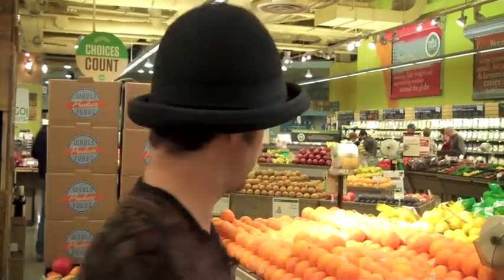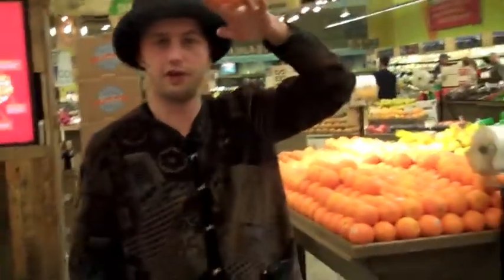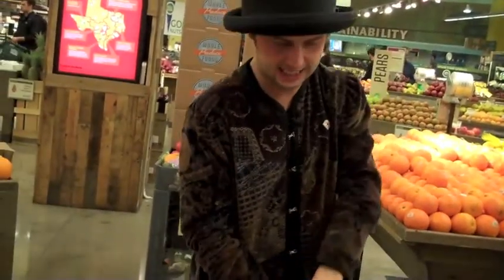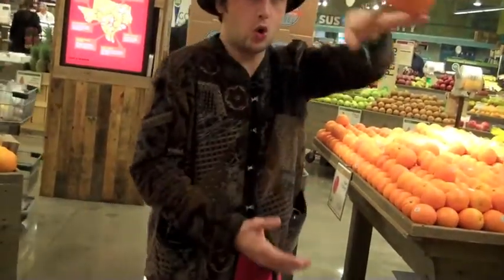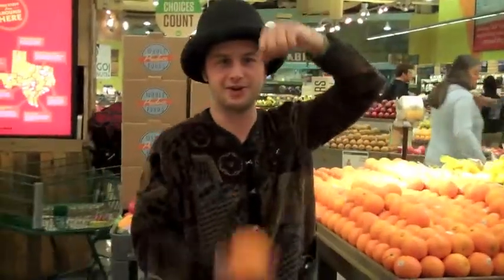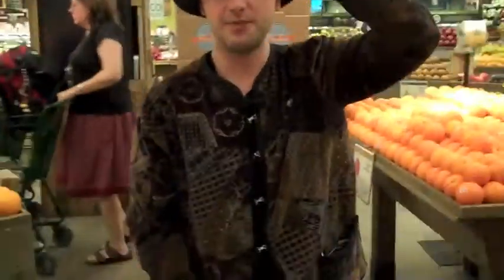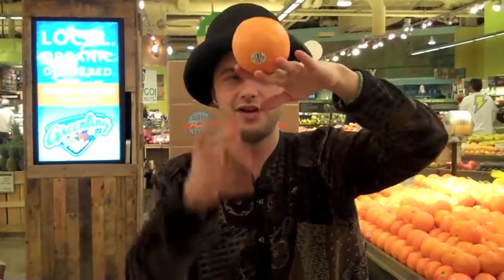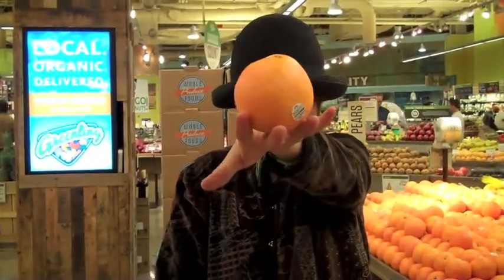Fruit Well Juggled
FACT: Fruit tastes better if it is pre-juggled first!